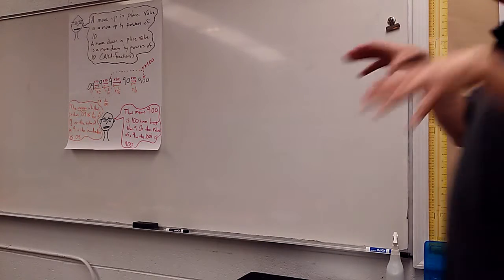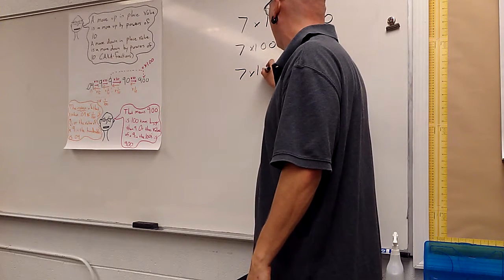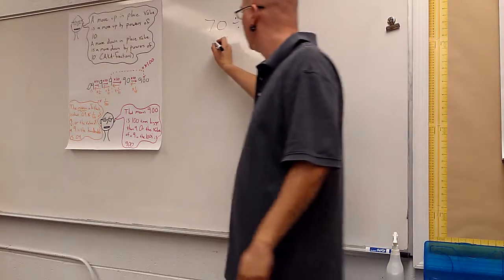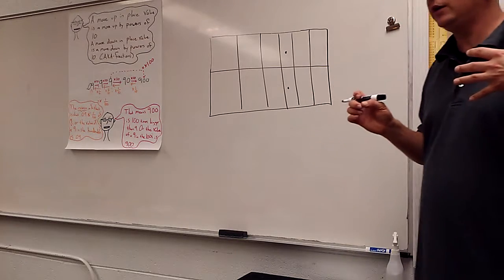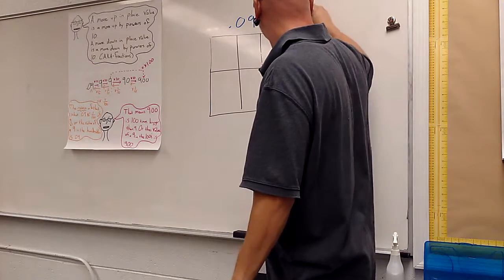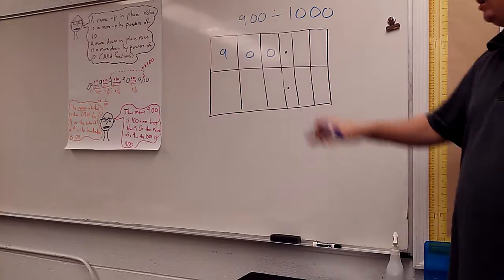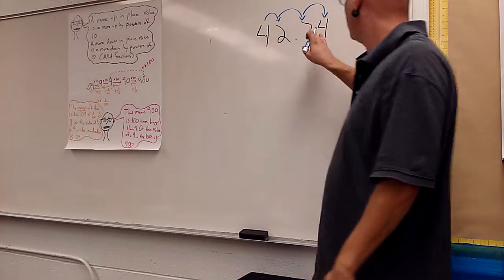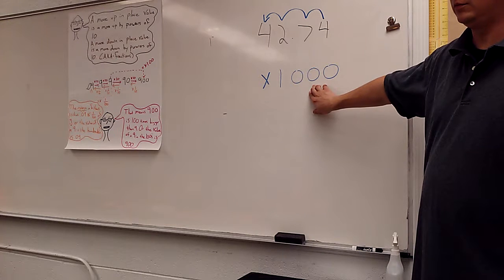Moving place value with × and ÷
Using powers of 10 to move place values.